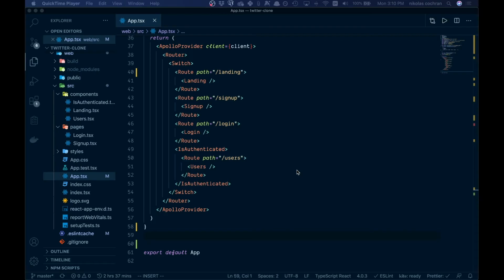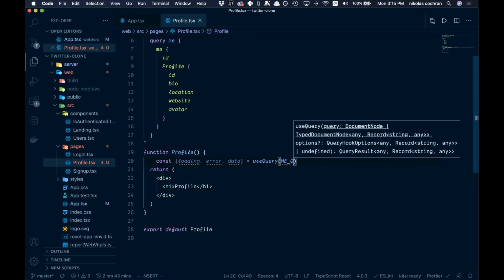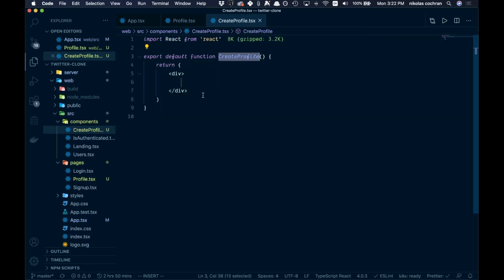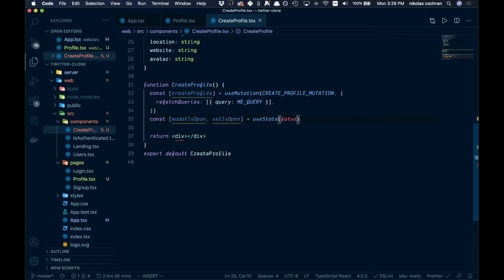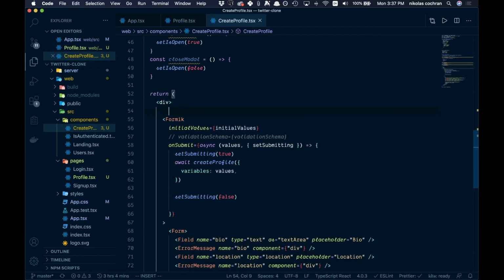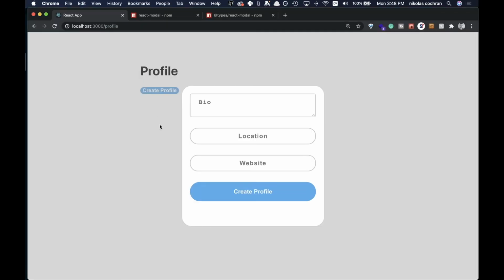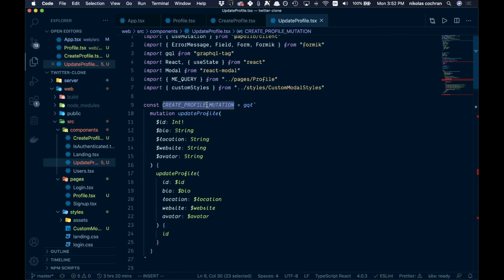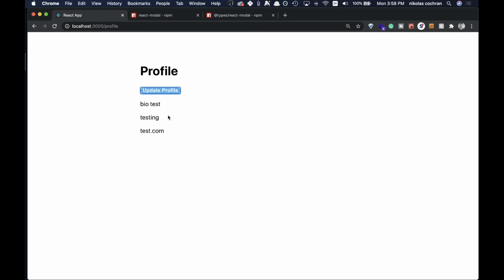React Apollo Mutation - Create Profile (part 10 Twitter Clone)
Create mutations with ReactJS and Apollo Client.
In part 10 of the Twitter clone tutorial, we build create and update profile components.